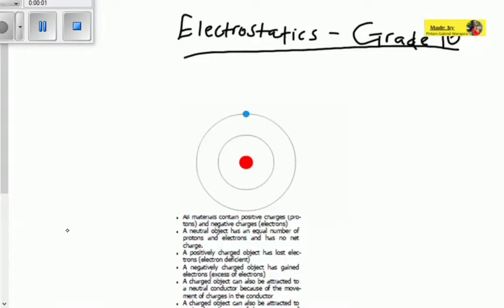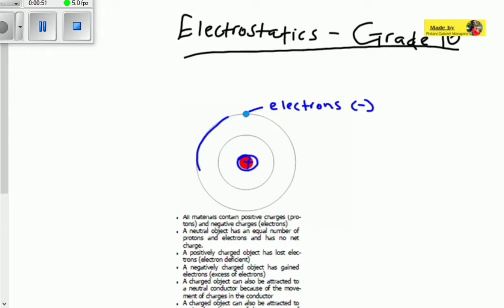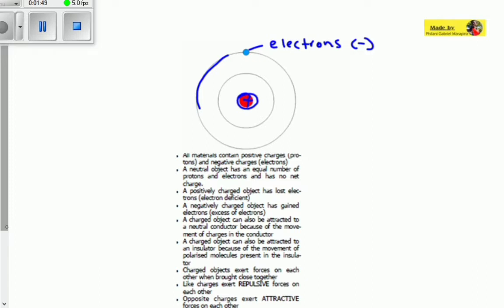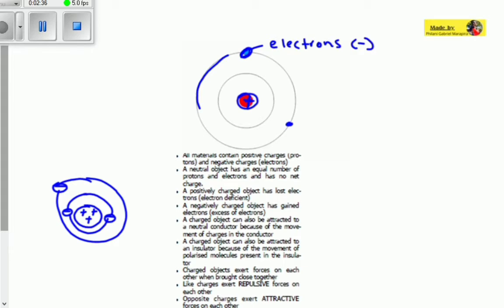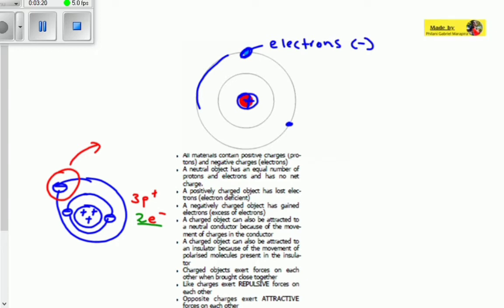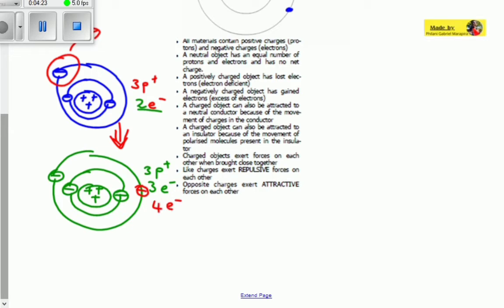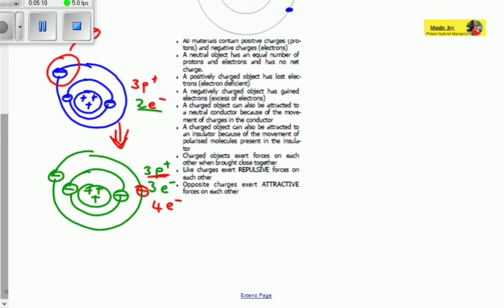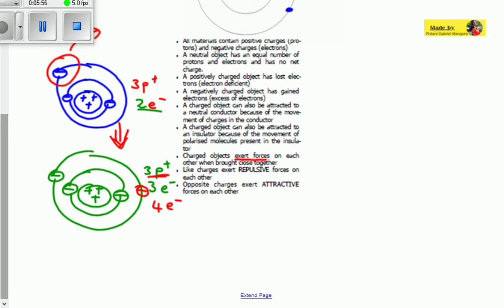Electrostatics - Grade 10 physics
Welcome to Edu-ca-te today we are going to introduce the concept of electrostatics in grade 10.

Grade 10 electrostatics
ap physics
electrostatics class 12 jee
electrostatics class 12 one shot jee
electrostatics class 12 vedantu
electrostatics jee